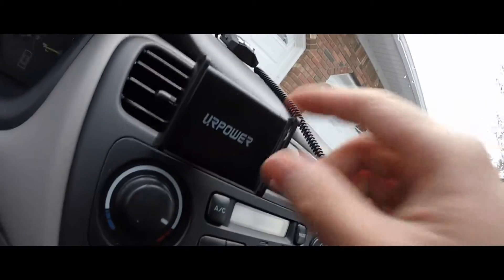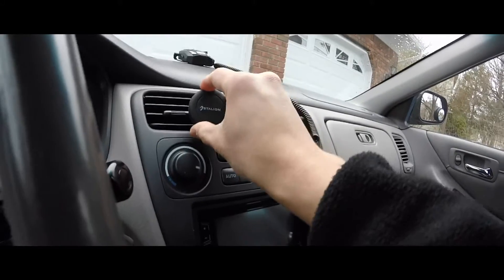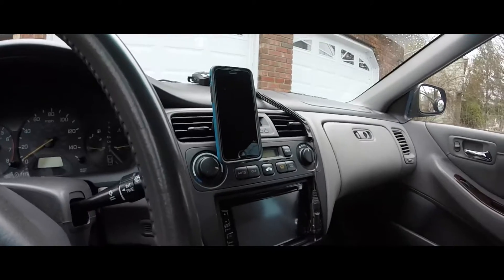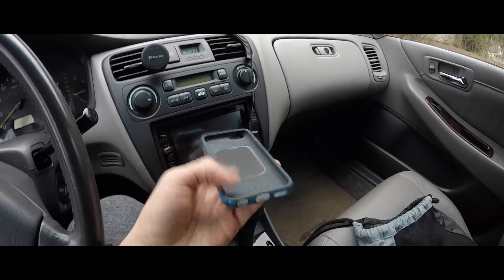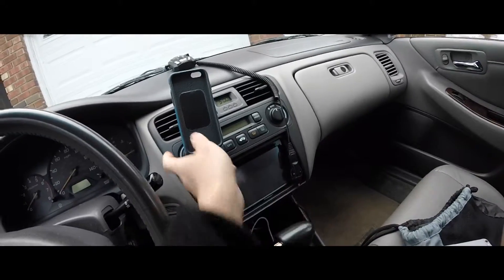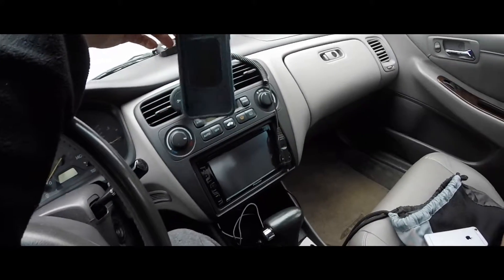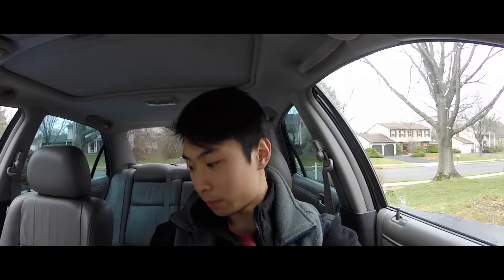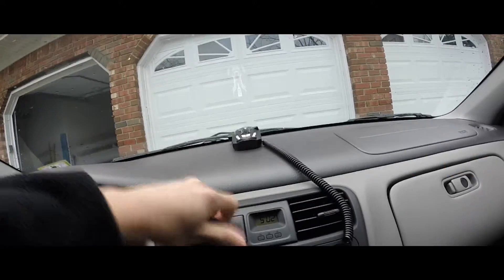How To Mount Your Phone in your Car